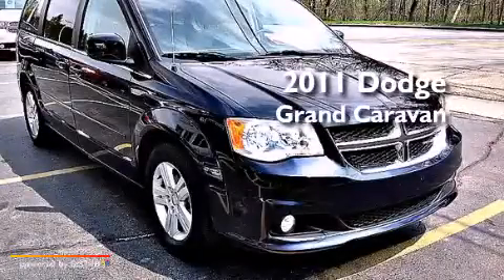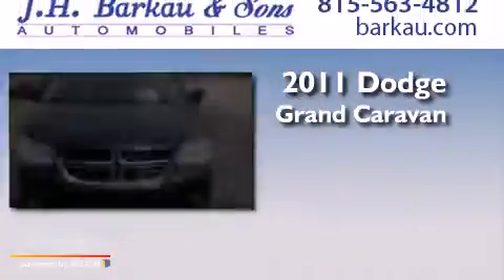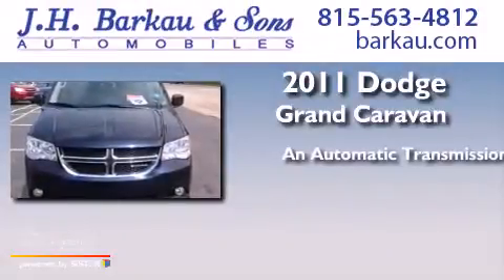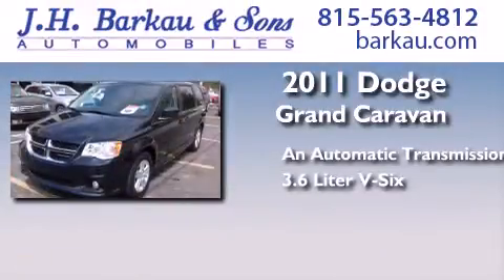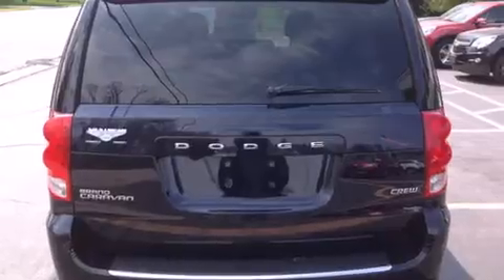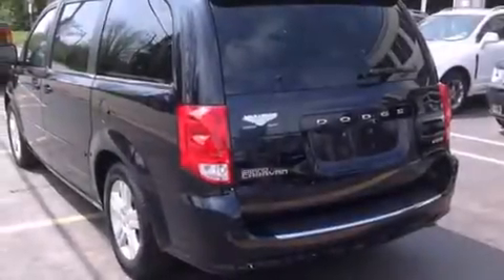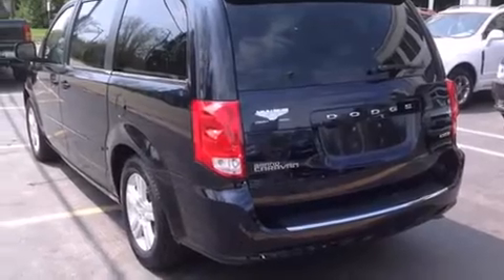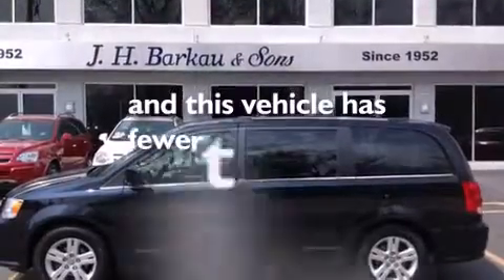2011 Dodge Grand Caravan Cedarville IL 61013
We have been honored to serve the Cedarville IL area , we promise that your experience at our dealership will exceed your expectations ! Year : 2011 Make : Dodge Model : Grand Caravan Engine : 3.6L VVT 24-valve V6 engine Trans . : Automatic Exterior : Blue Miles : 31,633 Interior : Gray JH Barkau and Sons 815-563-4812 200 N. Stephenson Cedarville , IL 61013